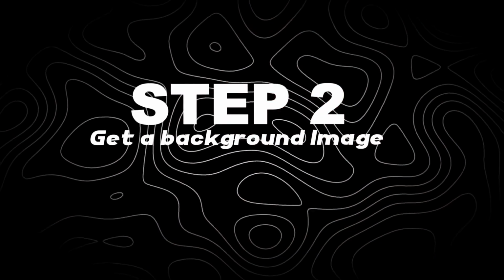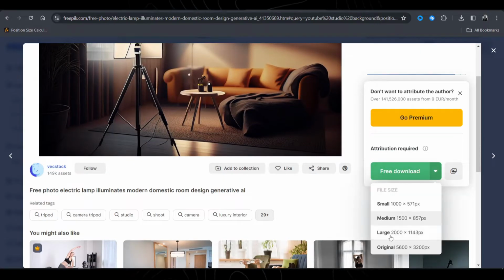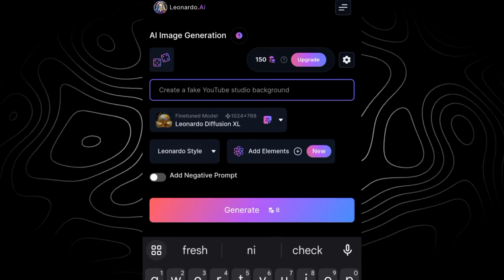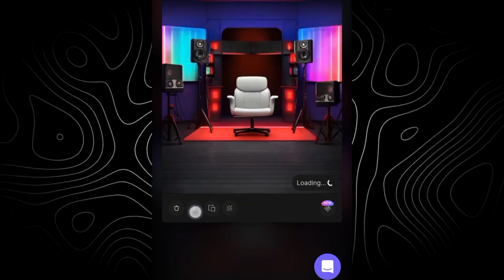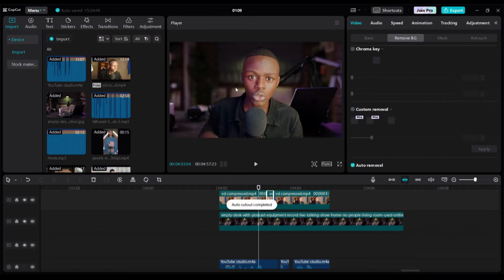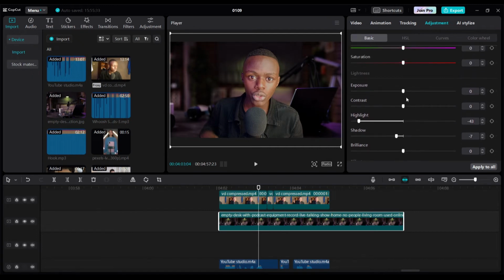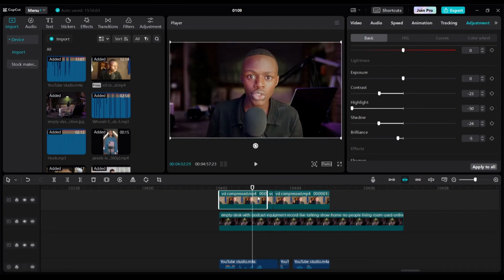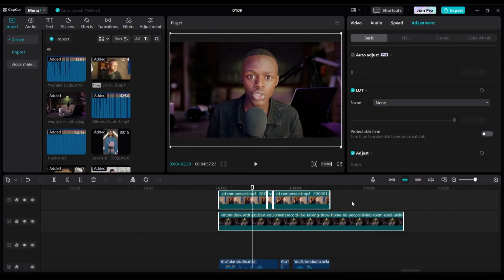Create a Fake YouTube Studio Background | Realistic YouTube Studio Setup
In this video, I will show you how to change your YouTube studio background for free. YouTube Studio background creation. By that it will give your video a new and better professional looking appearance.
Whether you're a content creator looking to refresh your channel's branding or just want to personalize your YouTube experience, this video is for you. I will walk you through the entire process, from finding the perfect background image to applying it to your channel.
No need for expensive software or design skills - I will guide you through the entire process, making it easy and accessible for everyone. Plus, it's completely free!

🕒Time Stamps🕒
00:00-Intro
00:16-Step 1
00:58-Step 2
02:36-Appreciate This Content
02:46-N.B
02:55-Step 3
05:32-Outro

Music Used
Intro - Funky by Waesto

Track Name - Positive